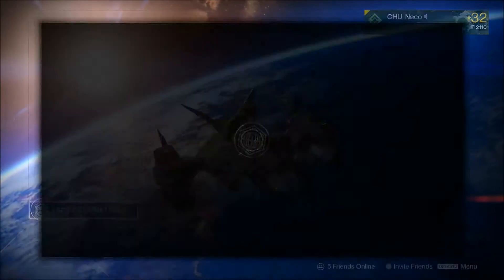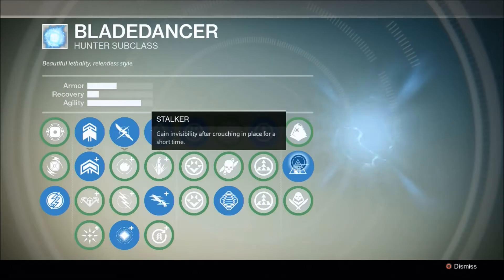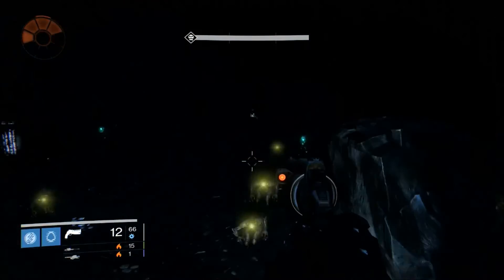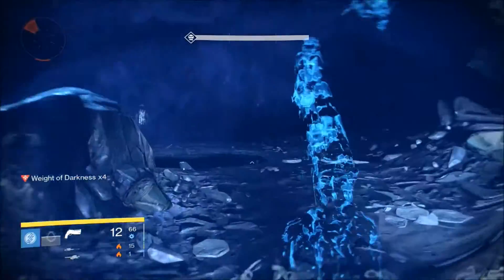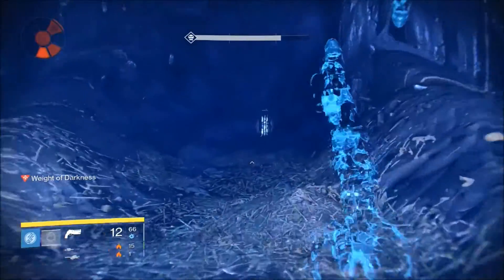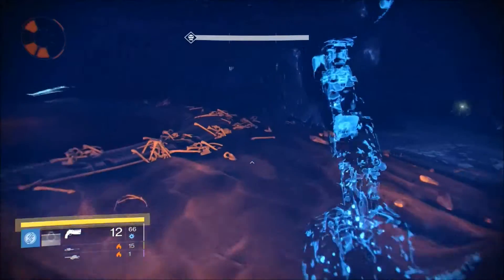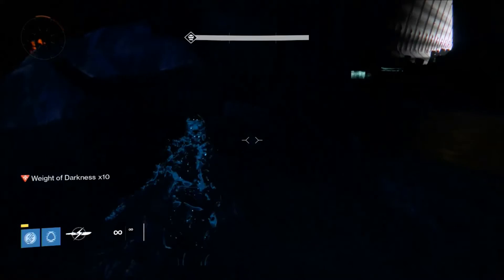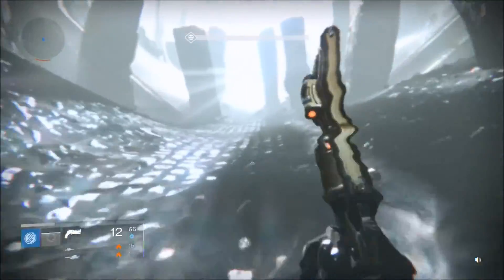Destiny Guide Crotas End Solo /Hunter Part1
Hey guyz! This is the first part of our Crotas End Raid Solo Guide for the Hunter class.